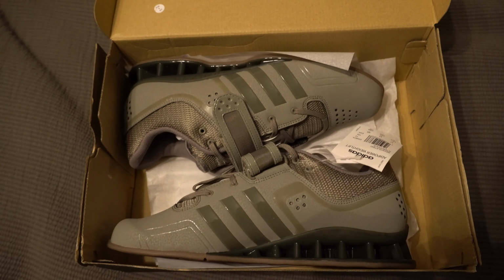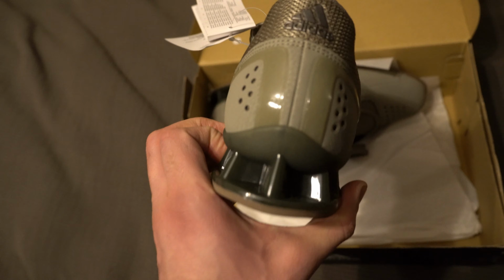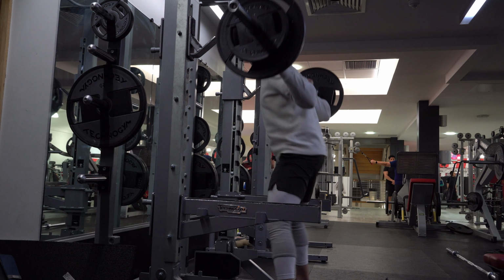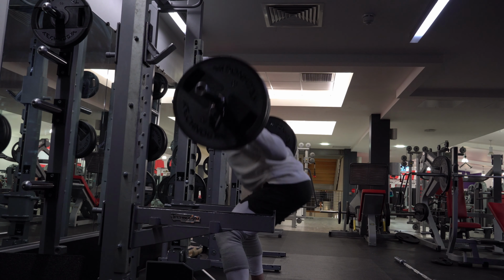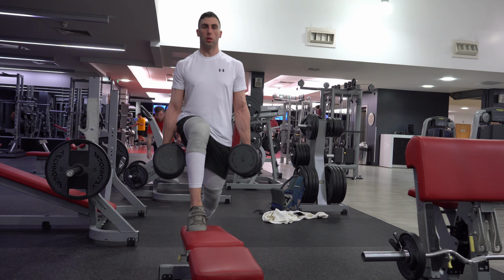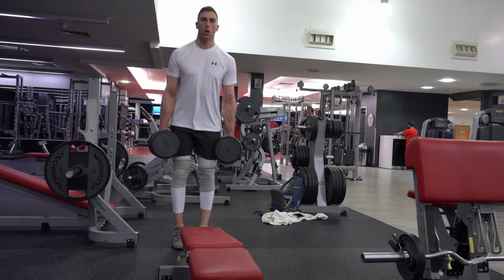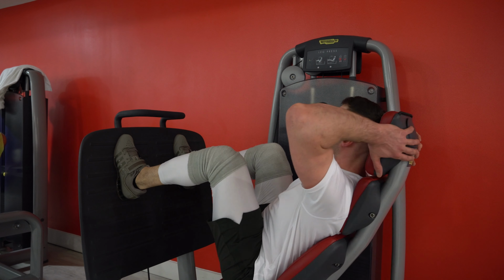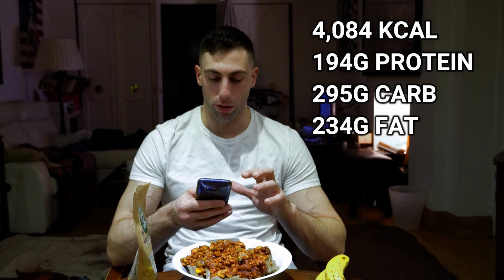The Bulking Diet | A Full Day Of Clean Eating and Leg Workout | Ep.21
Been bulking for some time now but had a few slip ups. When clean bulking the ideal is to ''eat clean'' and put on as little fat as possible. So far it's happening but slowly.

I find it way easier when counting macros. If you think this is hard give it a try and I promise you will be surprised. Gives you control over what you eat and makes sure you get the most out of your training.

Also you can bulk while implementing intermittent fasting. As long as you do not struggle to eat big meals, this is an effective way to get the health benefits from fasting as well as adding size.

The last 1kg has been tricky,  some weird appetite and a small injury. Climbing back stronger though.

This leg workout is the second one in the week as part of my 4 day split.

Low Carb Smoothie bowl
200ml full fat coconut milk
100g avocado
50g peanut butter
40g lidt 90% dark chocolate
30g coconut oil
1 scoop whey isolate
Blend all together on high speed for around 30 seconds and pour into a bowl. Top with either strawberries or blueberries.
Turkey Mince Bolognese
250g minced turkey (you can replace with lean beef)
200gs mushrooms
1 medium onion (diced)
1 garlic clove  (diced)
200ml passata
2 tsp of balsamic vinegar
1 tsp dried rosemary
1 tsp honey
1/4 tsp of sea salt of pink himalayan salt
15g coconut oil  (to fry)
Add the coconut oil, onions, garlic and meat to the pan and fry on a high heat and then turn down. Cook until onions begin to brown. Add the rest of the ingredients in and put a lid on. Remember to stir regularly. Cook for 30 minutes, checking regularly on the sauce. If you find that the sauce has reduced too much - addwater in, a tablespoon at a time. Serve on top of pasta, I used buckwheat pasta

If you want the same super weightlifting shoes as me (cheapest price in the UK

Until the next video, keep pushing those limits!